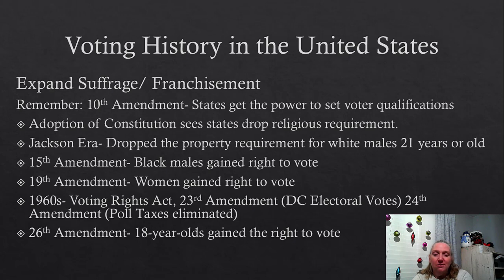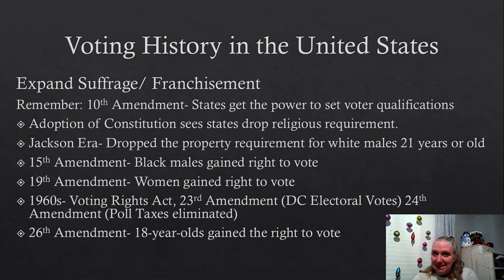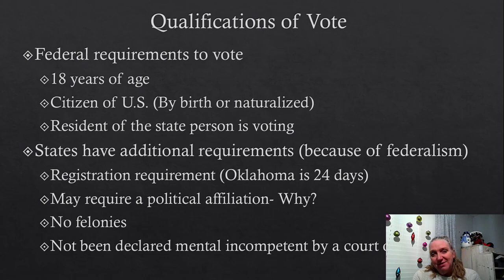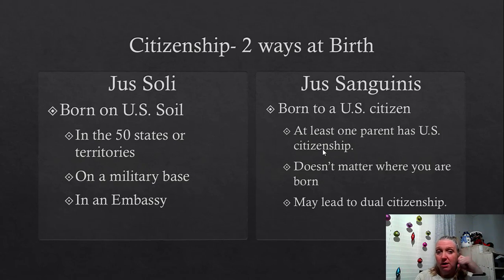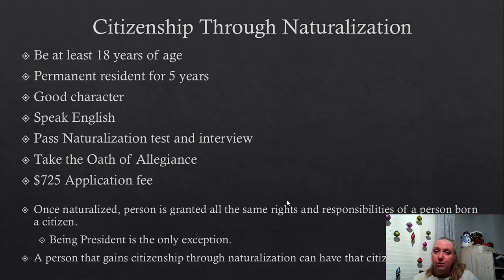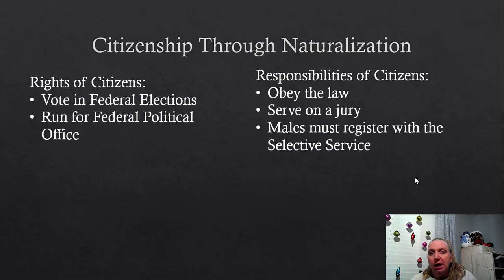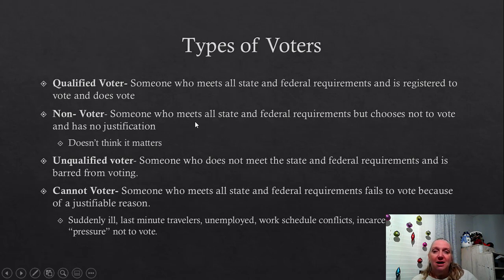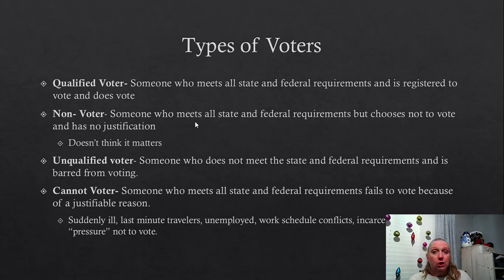US Government Campaign and Elections Part 1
US Government Campaign and Elections Part 1- Voting History, qualifications, citizenship, immigration process overview, and types of voters.